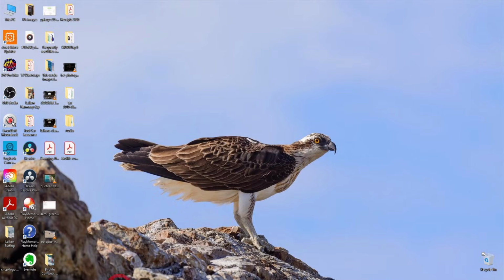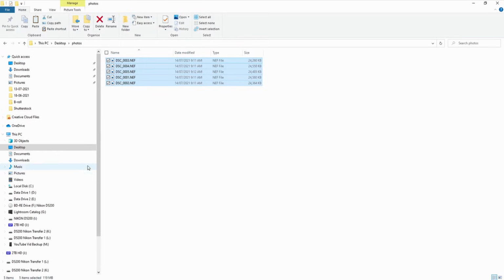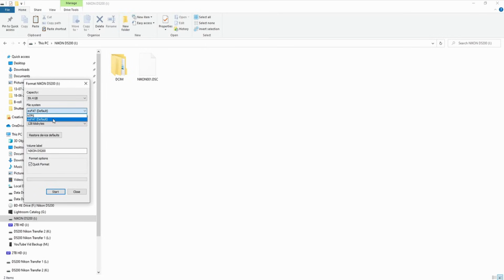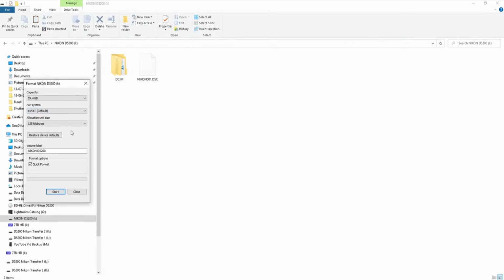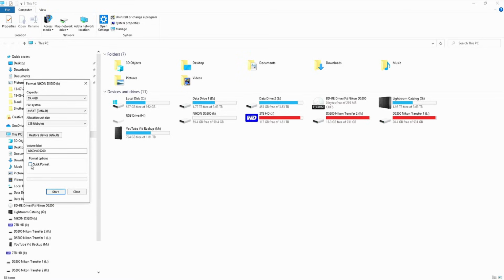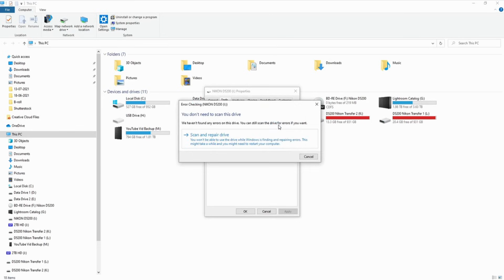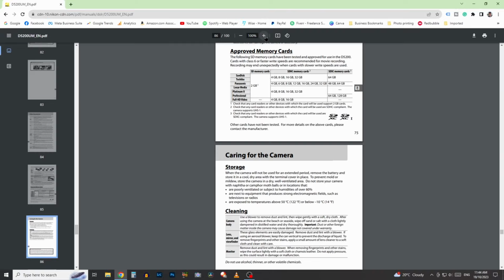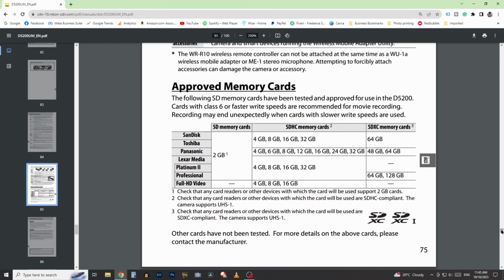11 Fixes For SD Camera Card Errors - A Solution For Your SD Card Problem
If one of these fixes worked for you, awesome! But make sure it doesn’t happen again. I've put together a comprehensive SD Card Survival Guide, complete with prevention tips, recovery tools, and advice on which cards are most reliable.

📷 *Nature Photography Cheat Cards* — Ever wish you had a simple reference for camera settings when a photo opportunity suddenly appears? I’ve put together printable cheat cards with reliable starting settings for common nature photography situations, plus tips and video guides to help you adjust quickly in the field.

In this video, I present 11 things you can try to clear a camera SD card error. Getting error messages on your camera SD card is frustrating and can make you feel sick that you might lose your much-loved photos.

Towards the end of the video, I discuss some data recovery software that may help you save your images if you can't clear the SD card error with one of the 11 fixes.

*Video chapters:*

Intro - 00:00
Fix 1 (Lock Switch) - 01:10
Fix 2 (Off and back on) - 01:42
Fix 3 (Off and back on extension) - 02:09
Fix 4 (Format the card in your camera) - 02:33
Fix 5 (Format the card on your computer) - 03:03
Fix 6 (Check the card for errors on your computer) - 06:17
Fix 7 (Wipe the terminals with a lint-free cloth) - 07:02
Fix 8 (Blow out the card slot) - 07:20
Fix 9 (Check compatible card sizes) - 08:40
Fix 10 (Try the card in another device) - 09:41
Fix 11 (Throw the card out and buy a new one) - 10:35
Data recovery software - 11:02
Outro - 12:02

*In my opinion, the best SD cards for cameras are Sandisk Extreme Pro:*

▶ Sandisk Extreme Pro 64GB SDXC: (Amazon)

▶ Sandisk Extreme Pro 128GB SDXC: (Amazon)

▶ Uni USB 3.0 SD Card Reader: (Amazon)

▶ ProGrade Digital USB 3.1 Gen 2 Dual-Slot SD Card Reader: (Amazon/eBay)

▶ Lenspen Hurricane Lens Blower: (Amazon/eBay)

*If you need to format an SD card on a Mac, try these videos:*